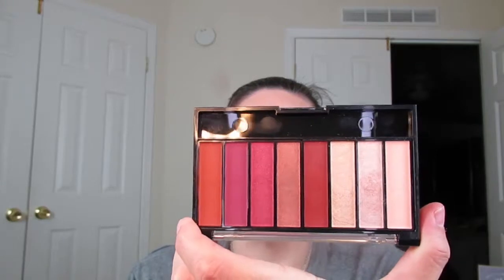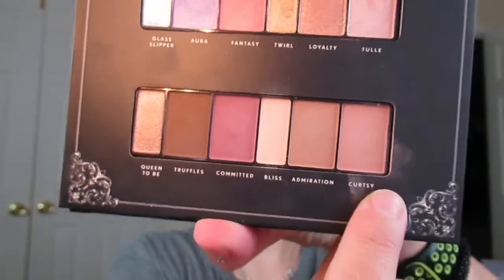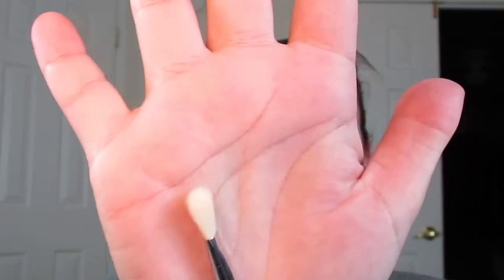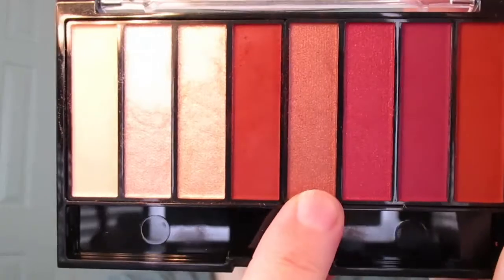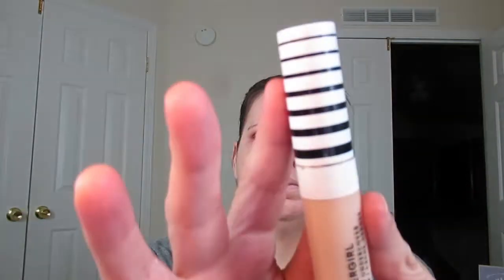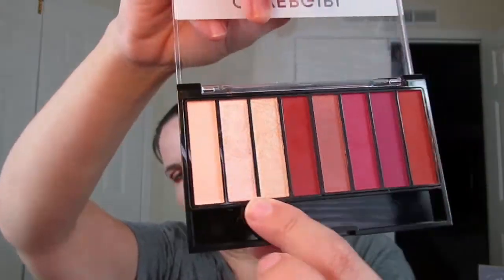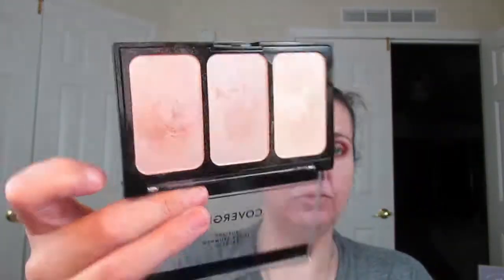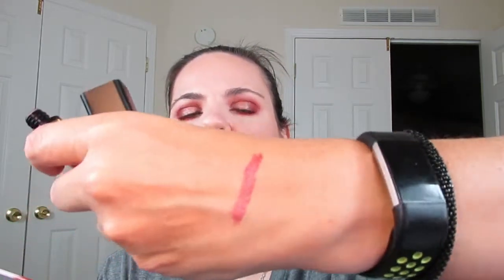FULL FACE OF COVERGIRL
Hi all! I did a full face of CoverGirl Makeup! I hope you enjoy!

KNJScorpio @ Instagram, Twitter and Facebook!